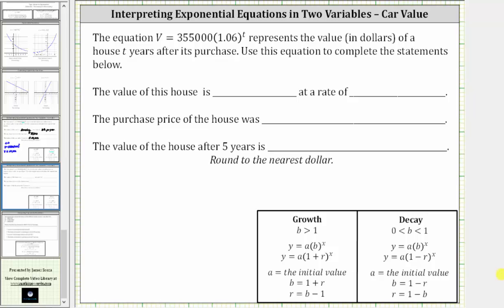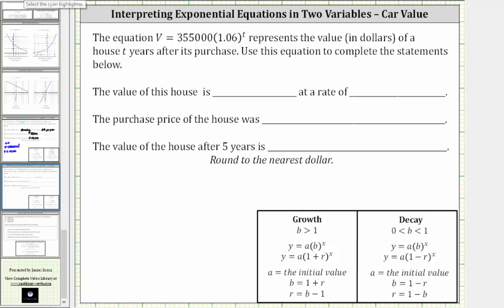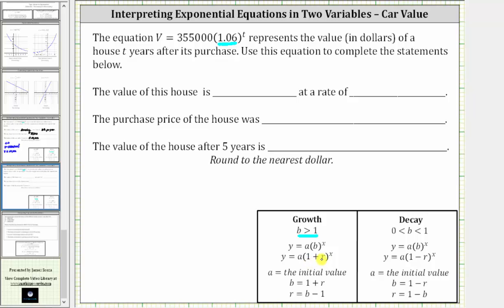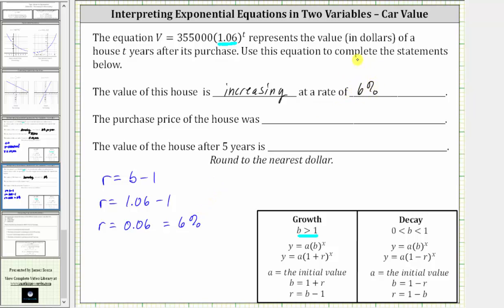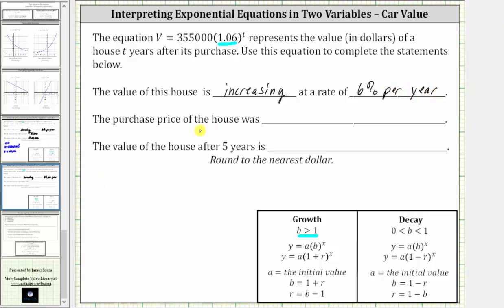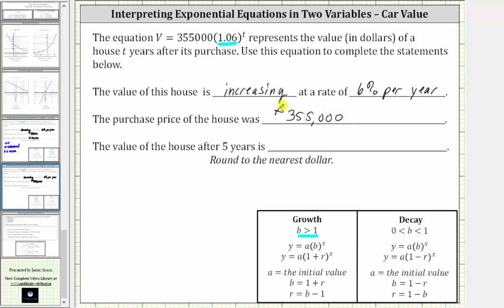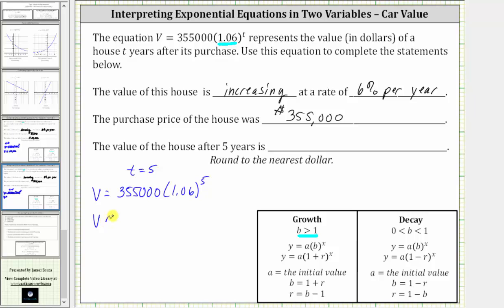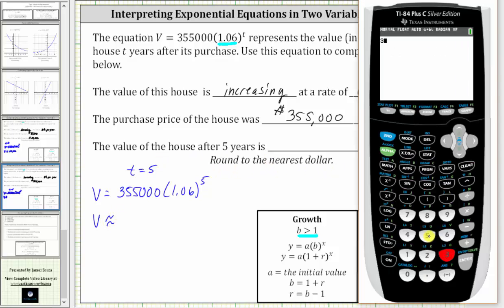Interpret an Exponential Equation Modeling Rising Home Value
This video explains how to interpret the meaning of an exponential equation that models appreciation of a home value.